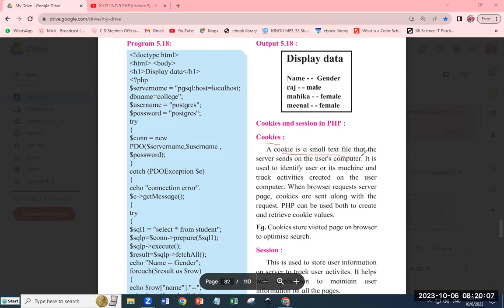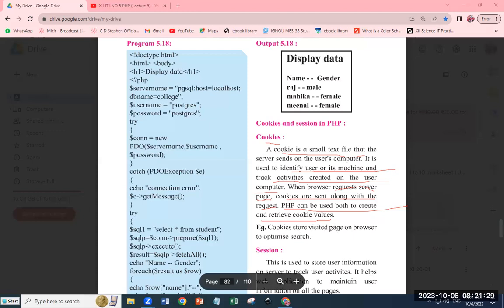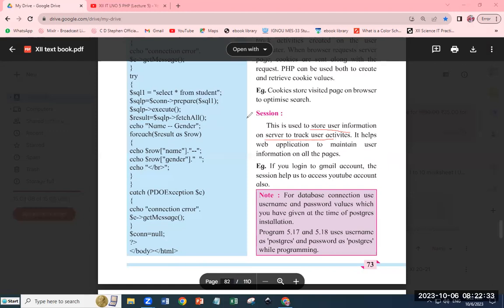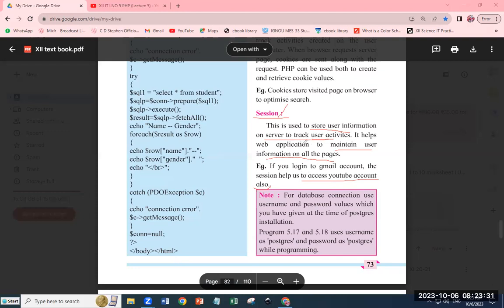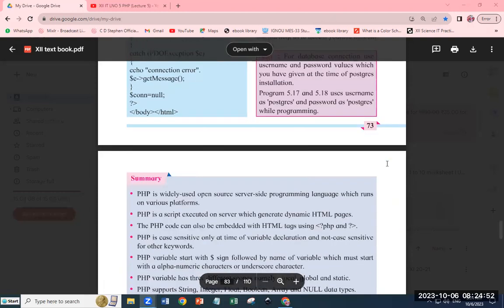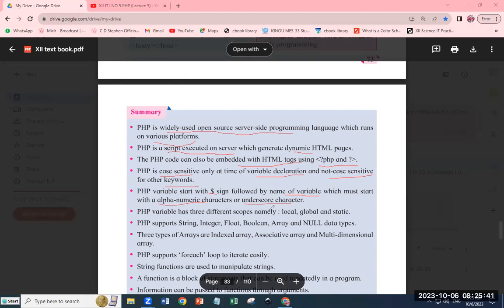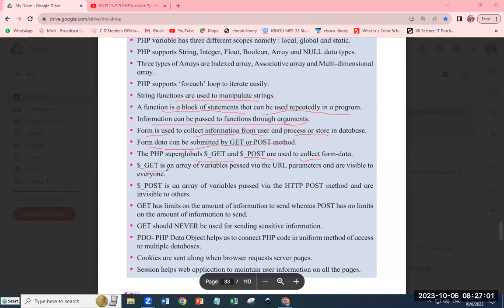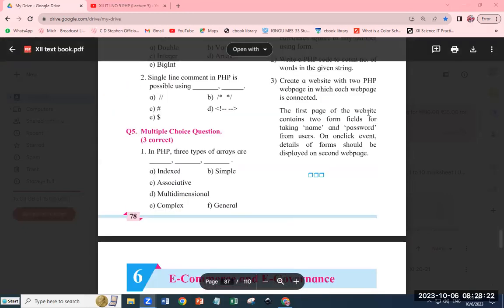XII IT LNO 5 PHP (Lecture 6)